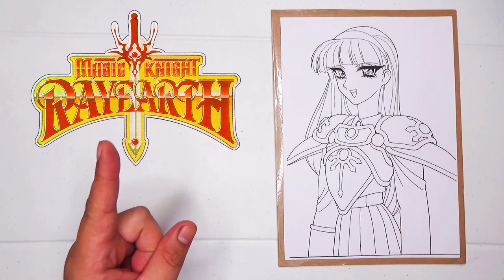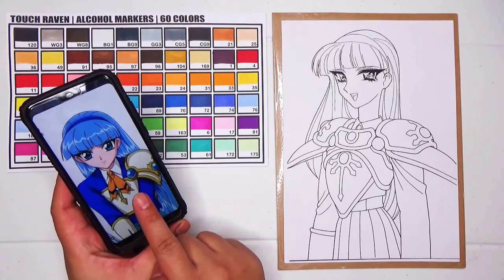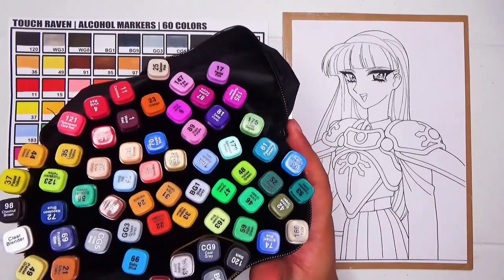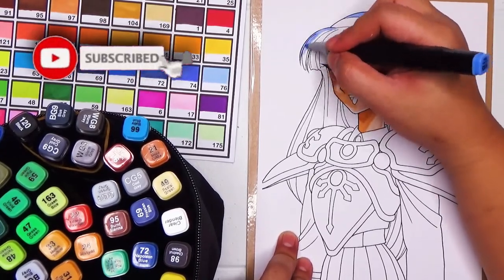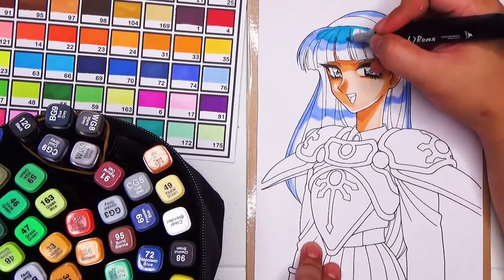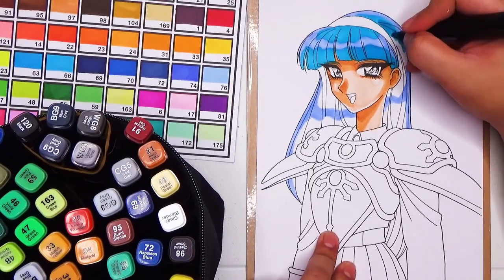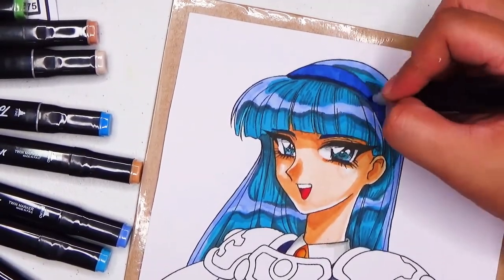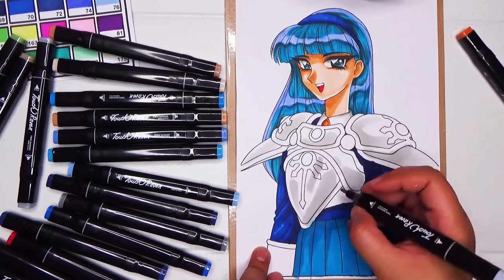Artist Does 90's ANIME | Magic Knight Rayearth | Umi Ryuuzaki | Touch Alcohol Markers | My Art Life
Hi everyone!

Thanks!

color poster printer, poster color painting black and white, best poster color, poster color calligraphy, poster color cartoon, poster color cloud, poster color combination,
poster color on canvas, colleen poster color, colleen poster color review, color wheel with poster color, faber castell poster color, poster color drawing for beginners, poster coloring painting tutorial, poster color abstract painting, poster color and watercolor difference, poster color and acrylic difference, poster color artworks,
poster color painting anime, poster color vs acrylic paint, poster color bookmarks,
poster color blending, poster color painting, poster color drawing, poster color art,
poster color hacks, poster color tutorial, poster color portrait, poster color vs gouache, poster color design, poster color buncho, best poster color paintings,